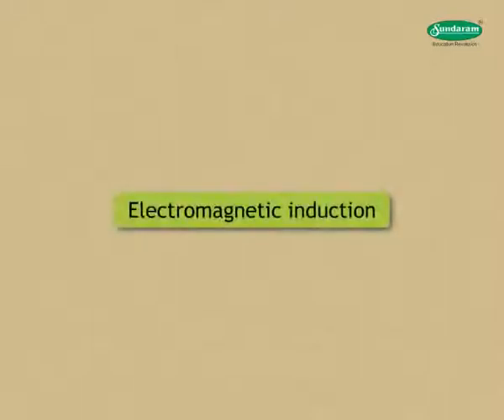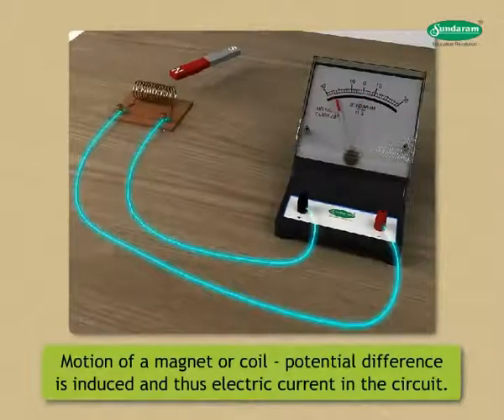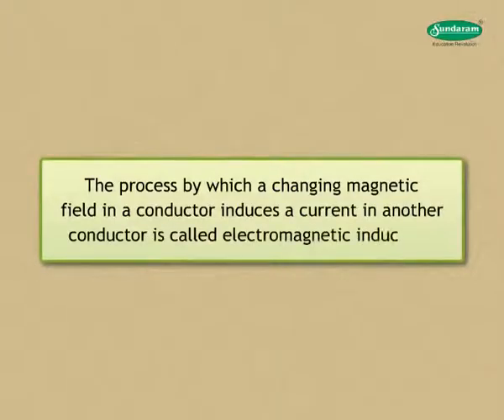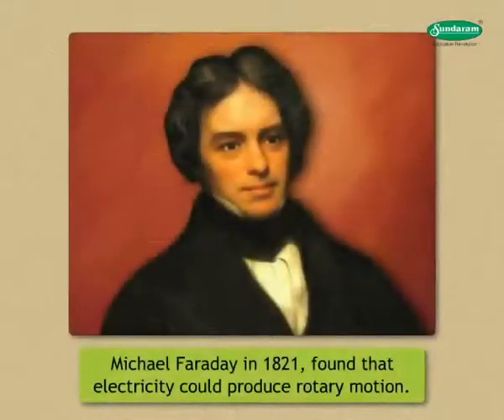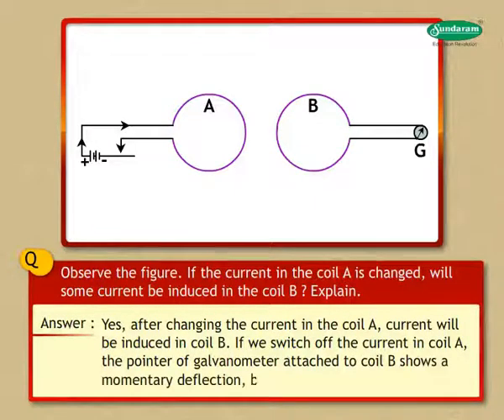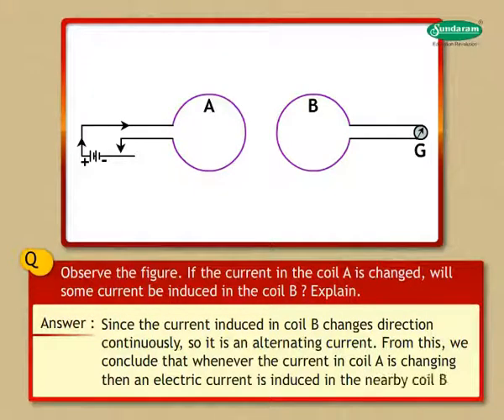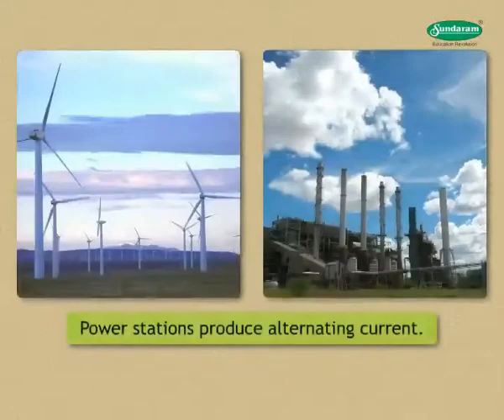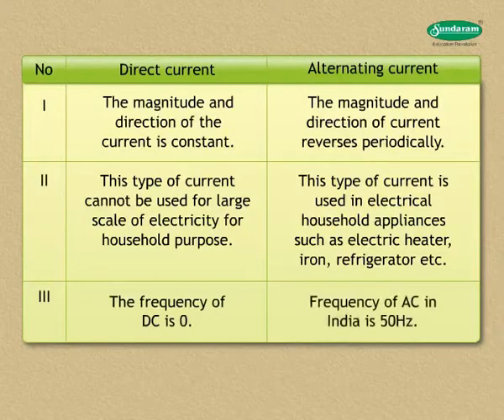Electromagnetic induction (Electromagnetism) : Sundaram Eclass Science concepts (9-10 grade)